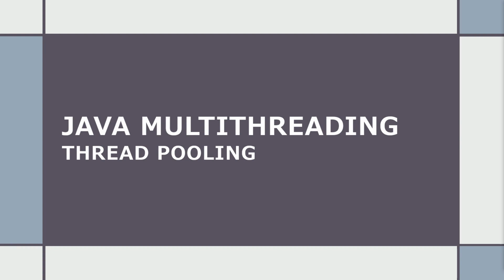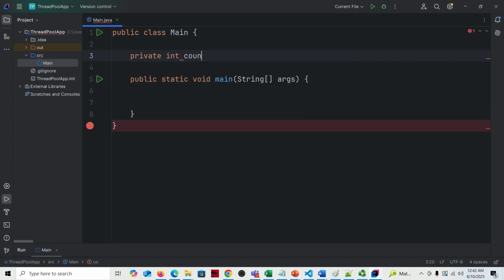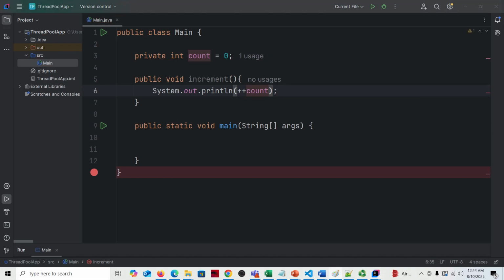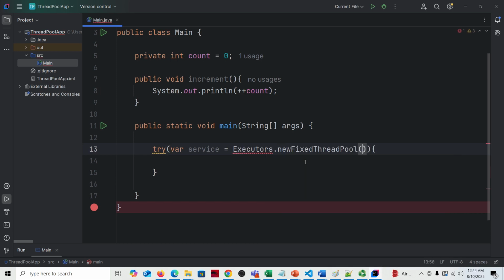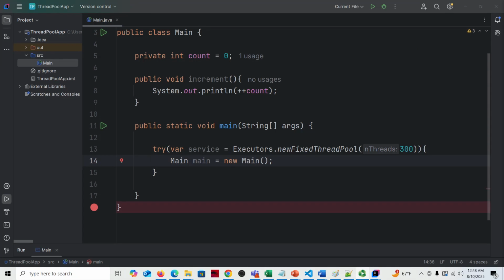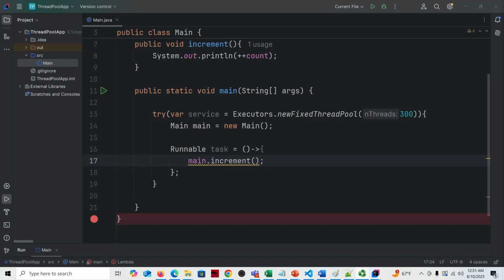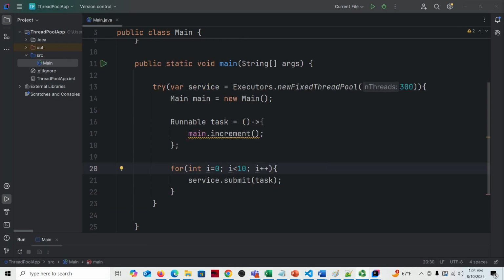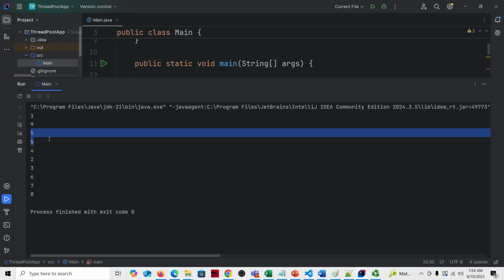How to Create a Thread Pool (Java Multithreading Tutorial)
Learn how to create multiple threads in Java.